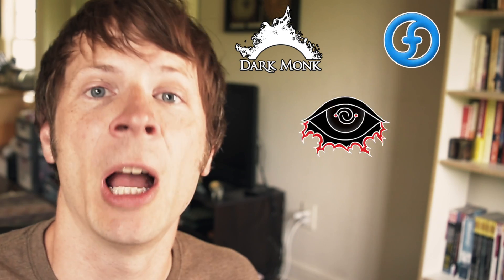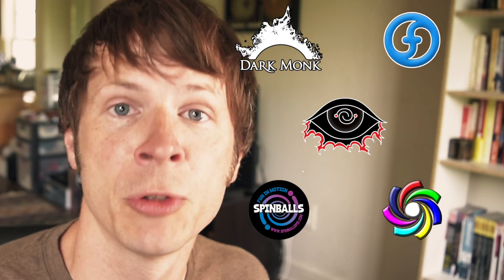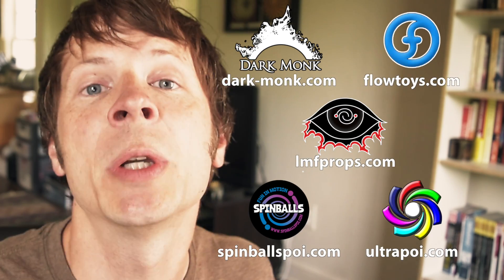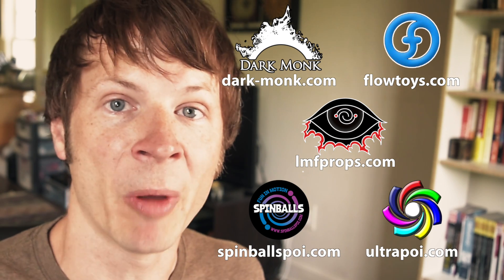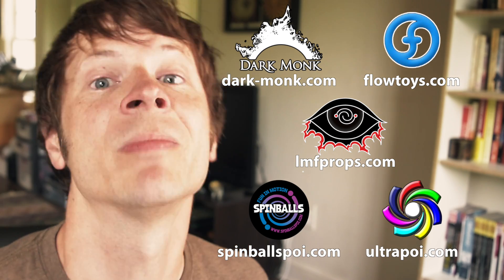Fire Dancer Reacts to Fire and Flow Arts in Game of Thrones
With Game of Thrones wrapping up its final season, I wanted to take a moment to reflect on that moment when fire dancing and flow arts were featured in the show! In this react video, I break down the historical accuracy of the fire dancing (including hoop dancing and club swinging/poi spinning) in the Purple Wedding scene as well as some cool performance choices that the fire dancers and producers made in the episode!

Are you excited for the end of Game of Thrones? Let me know what your favorite episode was down in the description and let me know if you'd like to see more videos like this in the future that dissect the appearances of fire and flow arts in pop culture!

A huge thank you to this month's Flow Supporters:
Lane Lillquist
Ben Reynolds
Anonymous
Andrew Hammond
Sean Stogner
Brian Burg
Clayton Burke
alexander edström
Daniel Popescu
William Kielty
Thomas Figueroa
Kurt Hobbs
Lydia
Aric Allen
Marina Mikhaylova
Dawn McCrink
Pascal Buder
Iain Farrell
Sarah Grimsley
Graham Williams
Matt Schmidt
Mary L Reichel
Angie Cordova
Antonio Zyx
James A Hughes
Anna Gerus
Chase kristiansen
Scott McCoy
Tica Bonita
Erika (SpinclownGalaxy)
Libby
Christoph Mau
Kathleen Griswold
Kimmie Cherry
Spinsconsin
duon almitra
Koen Maryns
Alena Ješko
Graham VanBenthuysen
Larnie Bruce
Leonard Hall
IReverend Brainskan
Derek Anderson
jimid
Wes Baggett
Nikita Dubrovin
Casandra Tanenbaum
Marilyn Gutierrez
Kyle Anderson
Jim Martin
Beth Barnhill
Alexis Krohn
Jeremiah Johnston
GellaCraft
Noah Harasz
Sterling Bishop
Brian Huddleston
JAK Bunny
Jonathan Maltz
Terry
Barbara Lewis
Mike Corelli
Michael Hebert
EJ Frost
Chin Yi
Michael LaHood
RoadofLight
Nikki Rouse
Laura Conner
Kelly King
Silver
Alex Ciminian
Flow Mayhem